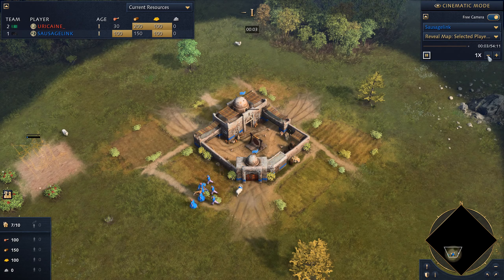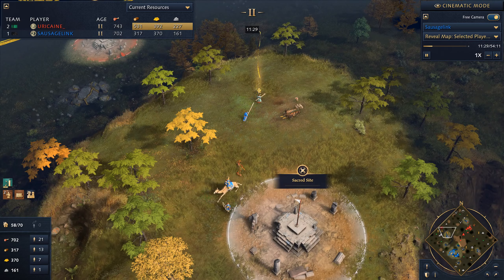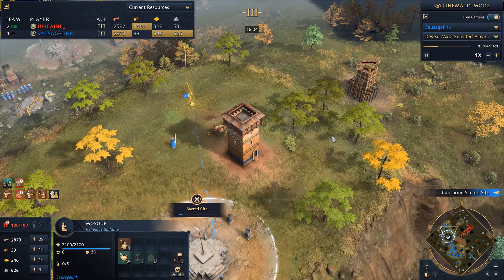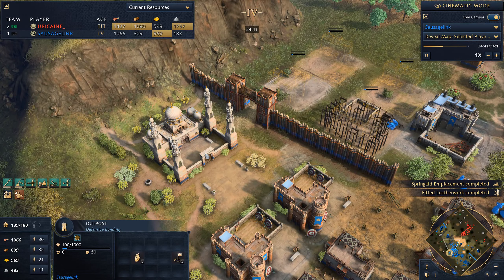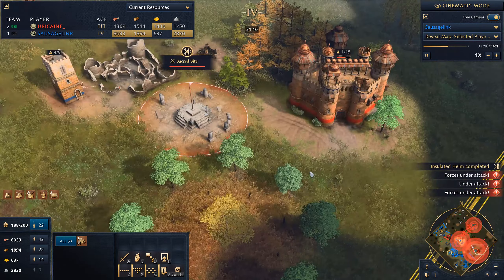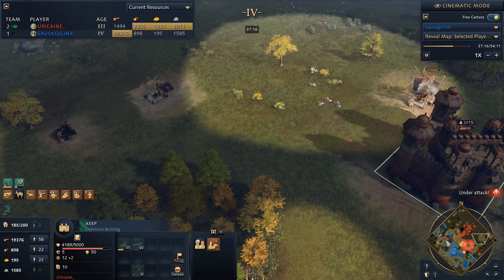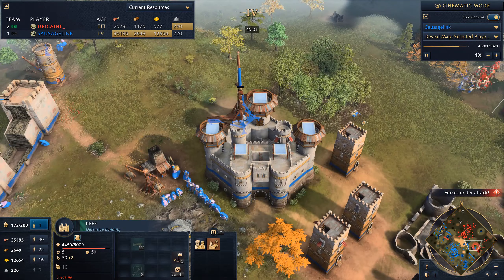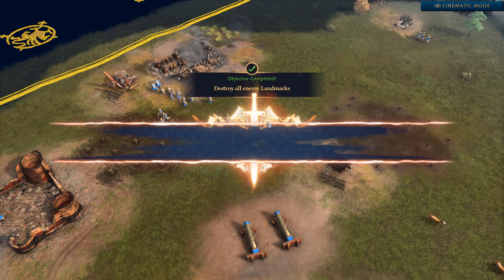AoE4 Replay - The Dreaded Delhi Fortress Village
My Delhi opponent is going to try out a unique and intimidating build this game. By getting the Compound of the Defender as their Age 3 landmark, the Delhi can build very cheap keeps. Then, once a technology is researched, the keeps will act like town centers, able to produce villagers and receive resources. I've got to be cautious dismantling this wall of castles.